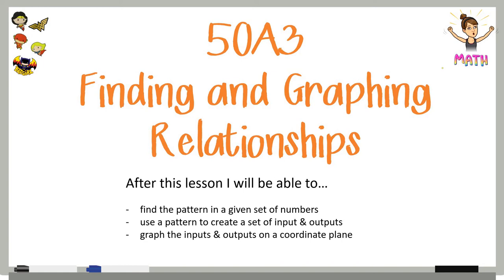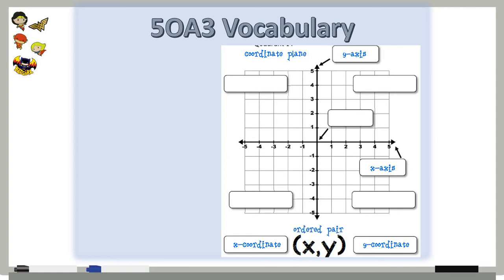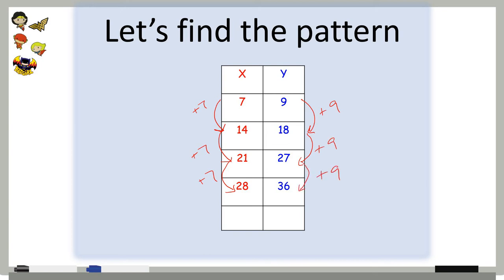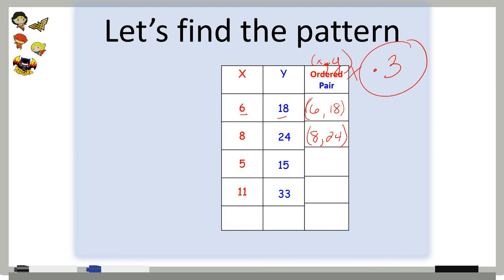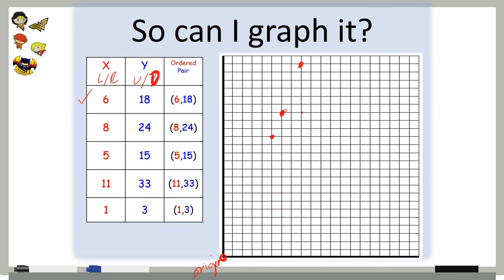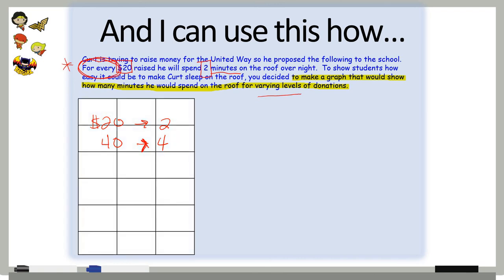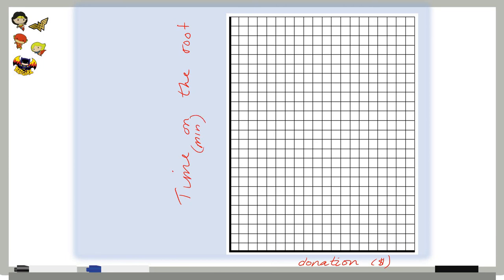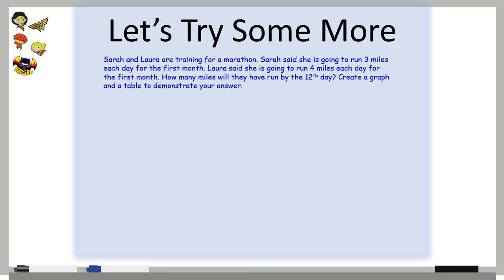5OA3 Finding and Graphing Relationships